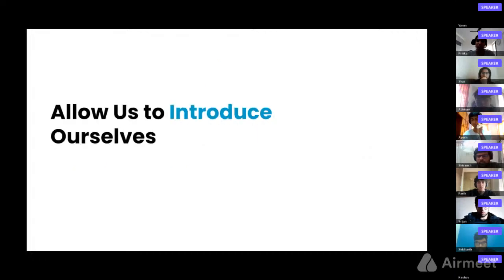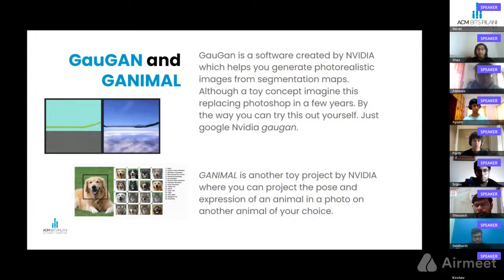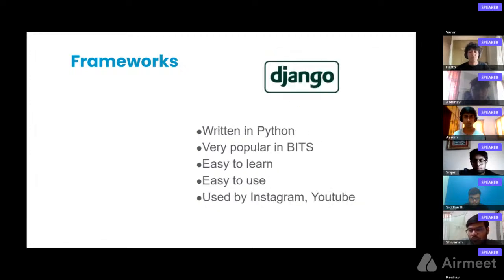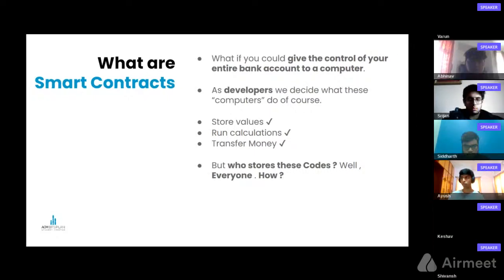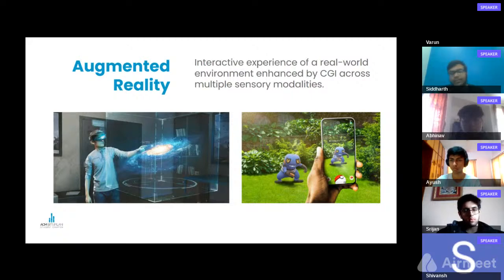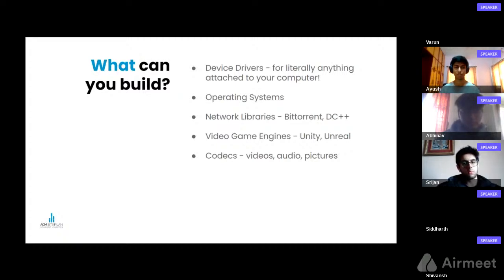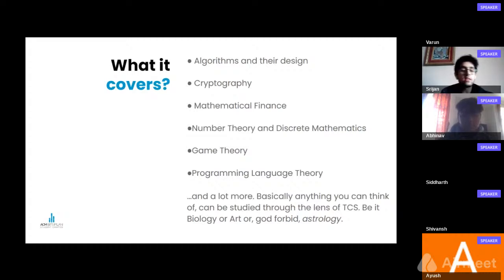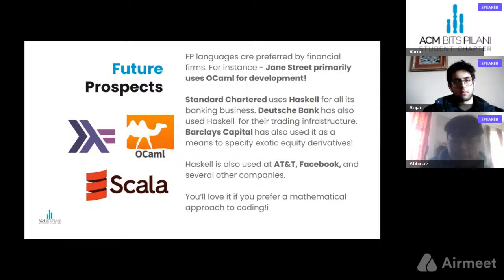BITS-ACM Orientation 2021-2022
The Live Session of BITS-ACM Orientation 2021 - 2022 for BITS Pilani, Pilani Campus students.